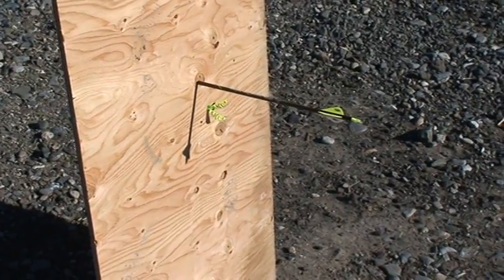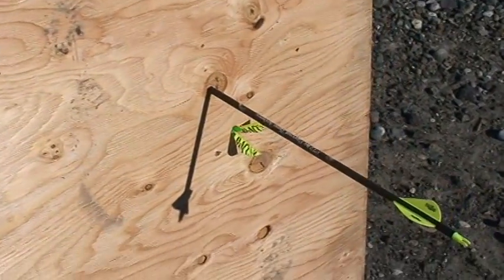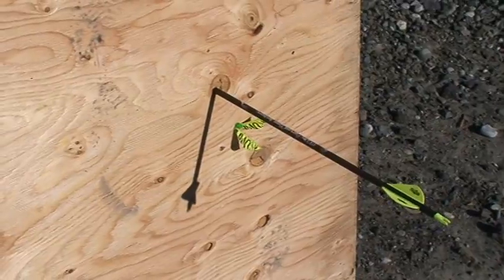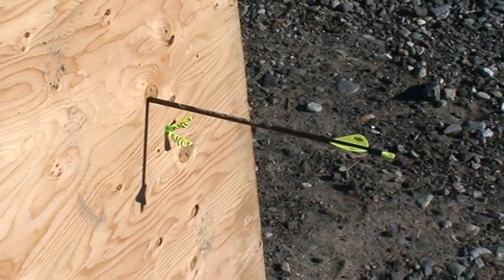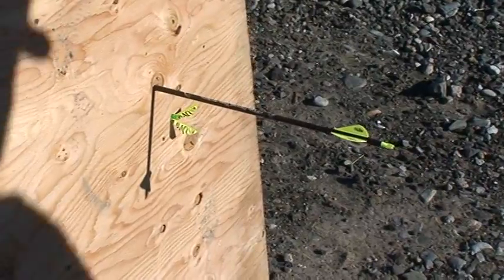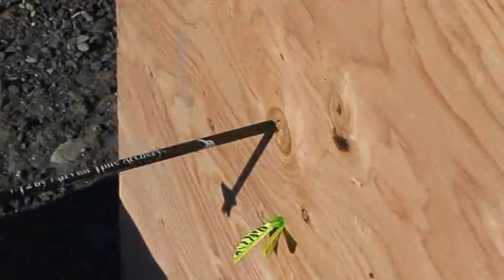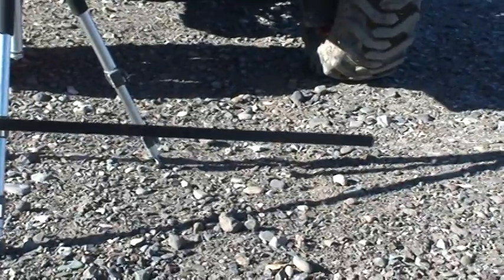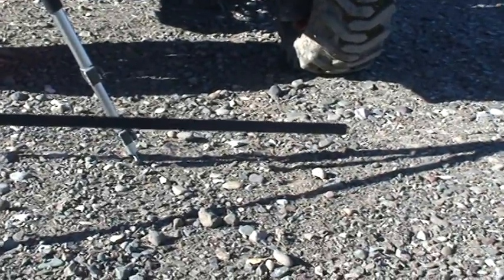distance1.MPG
How far arrows flew after passing through plywood